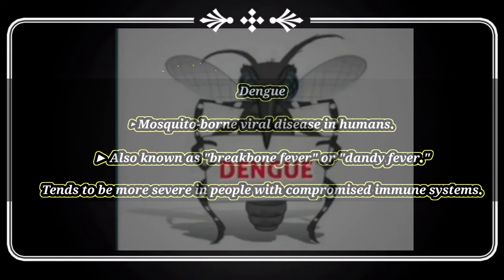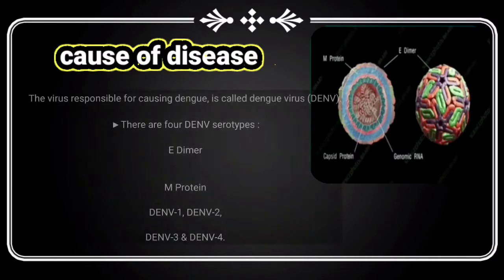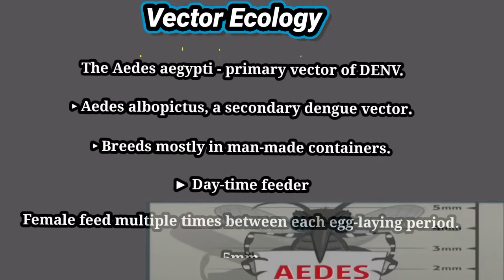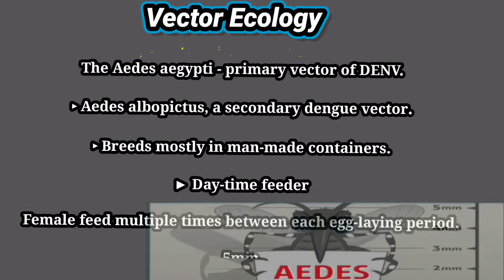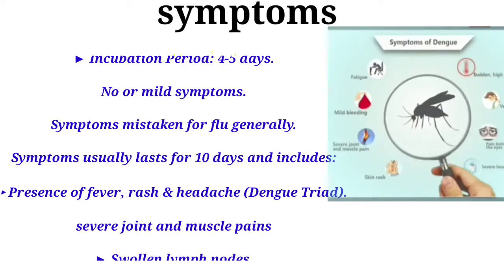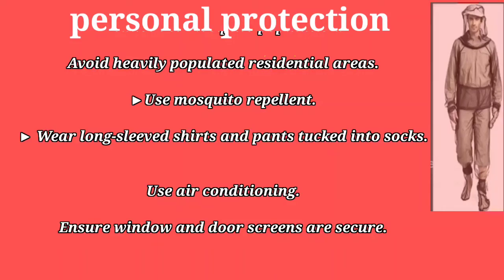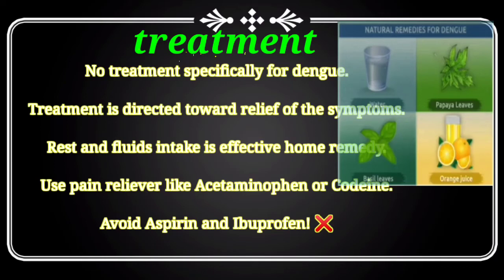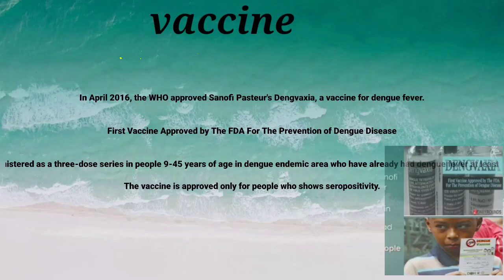|DEMONSTRATION VIDEO ON DENGUE FEVER PREVENTION| SOCIAL PHARMACY| PRATIKSHA VIJAY SID|